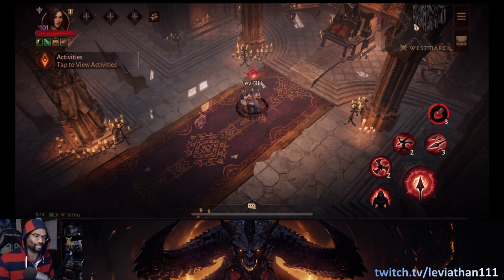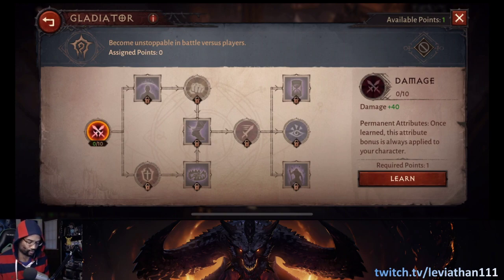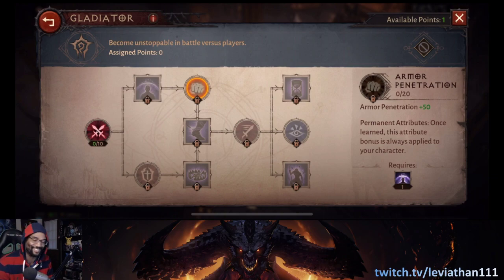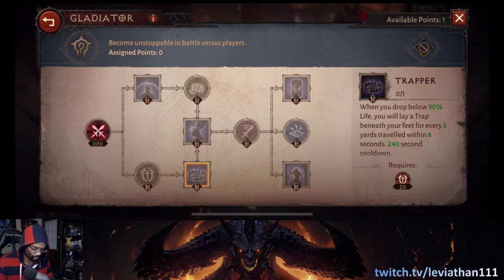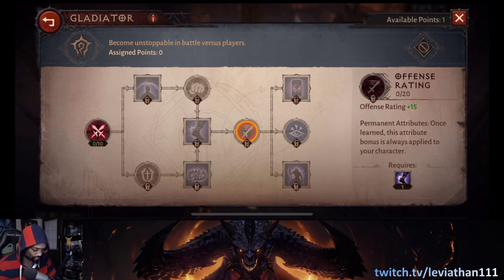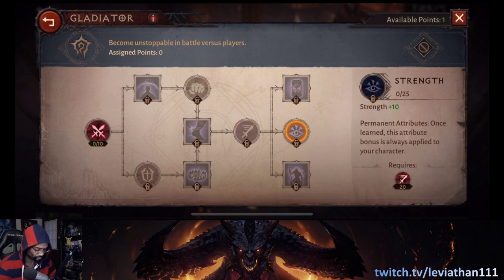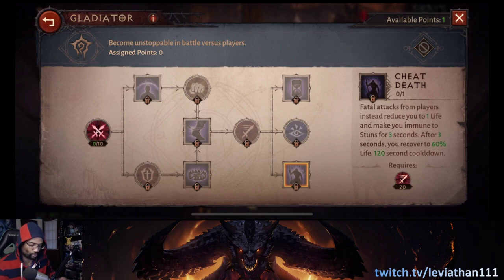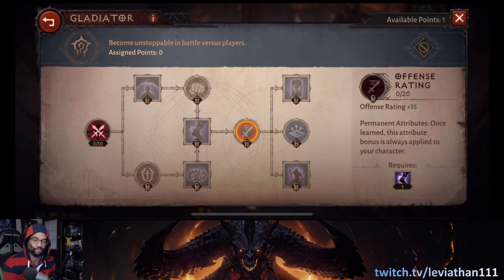[Diablo Immortal] World Premiere Gladiator Paragon Tree | Technical Alpha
In Diablo Immortal, Paragon Trees will be one of many ways to customize and empower your characters! You can only have one tree active at a time and some of the specializations within the trees will really have you bouncing back and forth to change which tree you use as you take on a number of different activities.

In today's video, I show you all of the nodes in the Gladiator Paragon Tree, which doesn't unlock for a character until Paragon Level 101 and talk about just how good I think this tree is. There are some incredibly exciting nodes here!